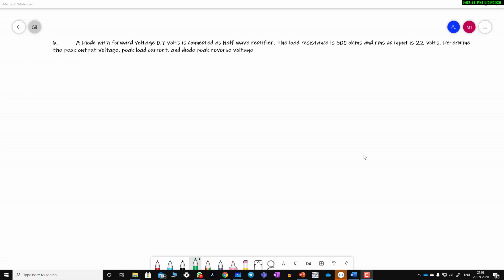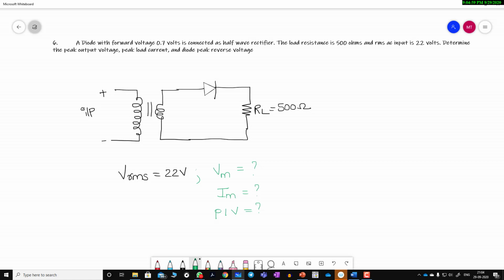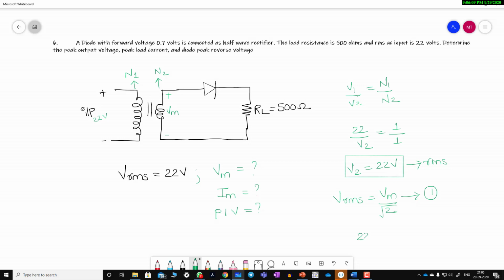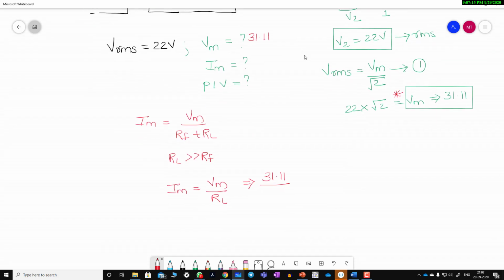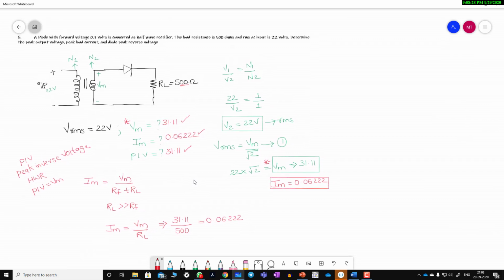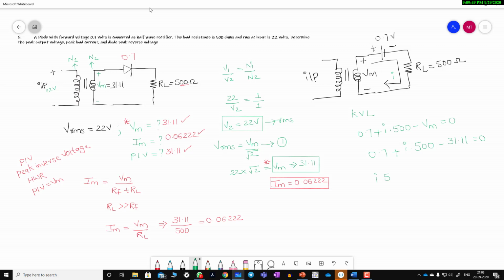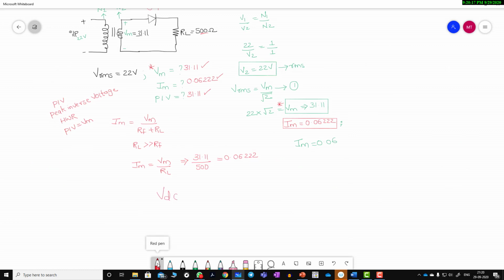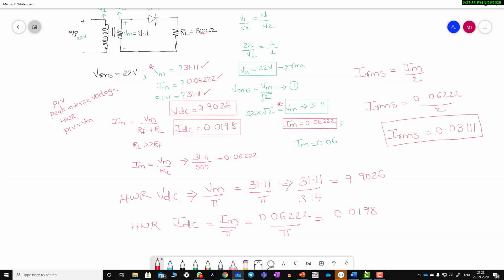The load resistance is 500 ohms and RMS AC input is 22 volts. Determine the peak output voltage HWR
6. A Diode with forward voltage 0.7 volts is connected as half wave rectifier. The load resistance is 500 ohms and rms ac input is 22 volts. Determine the peak output voltage, peak load current, and diode peak reverse voltage